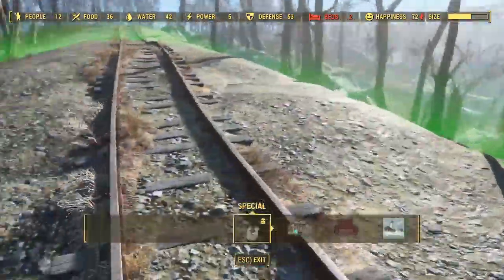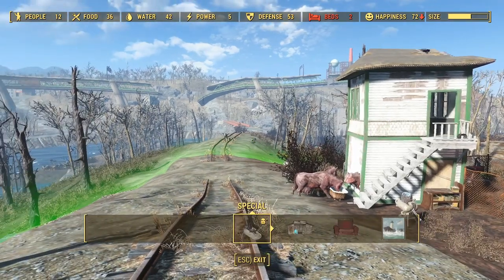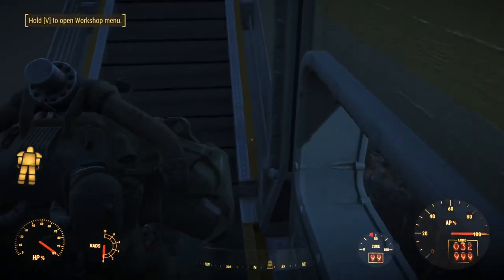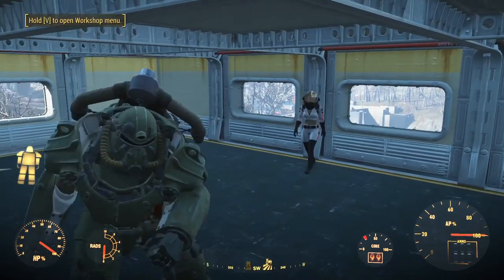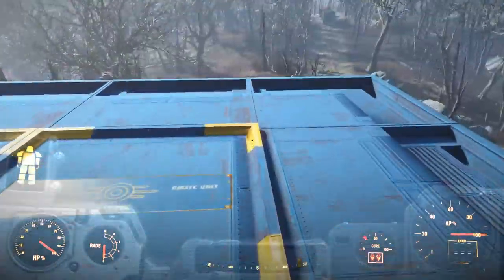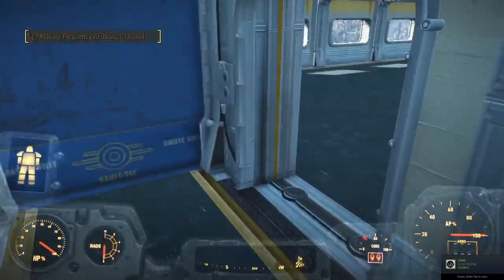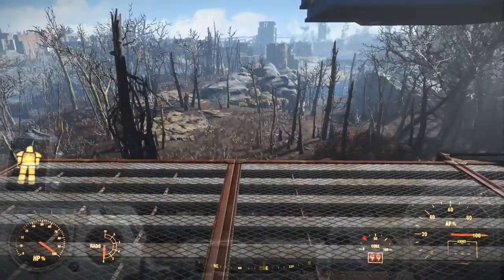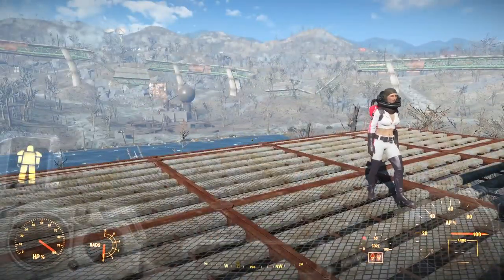Oberland Station: A Fresh Start. Let's Play Fallout 4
In this one I start from a nearly clean canvas, and lay down the foundation for the new Oberland Station Settlement.